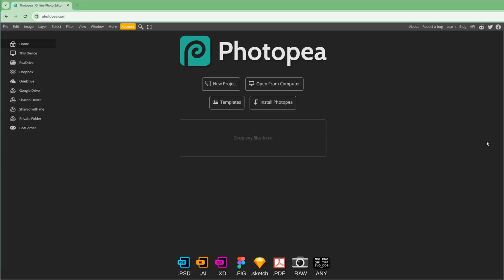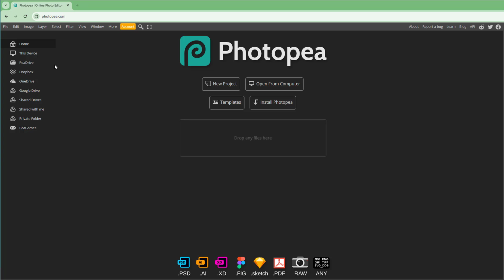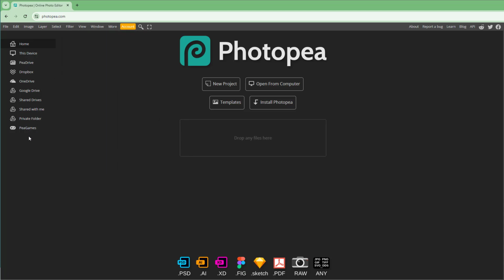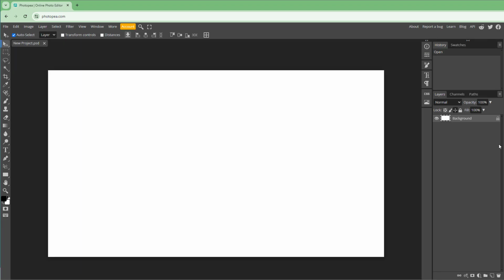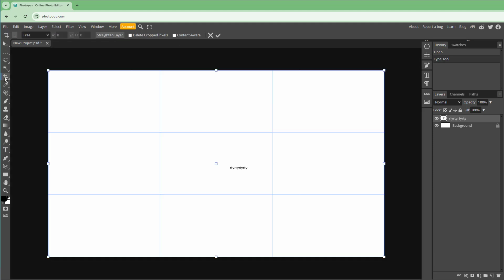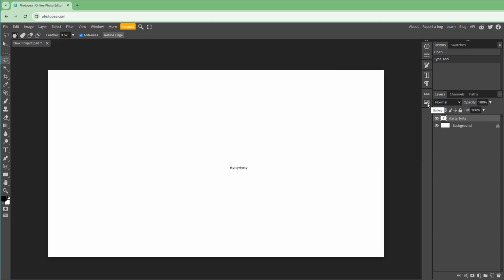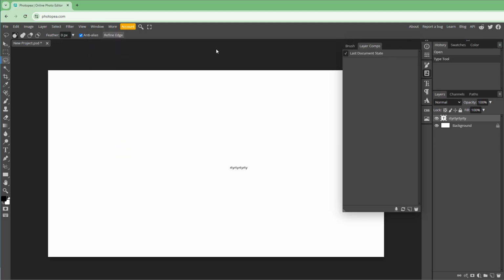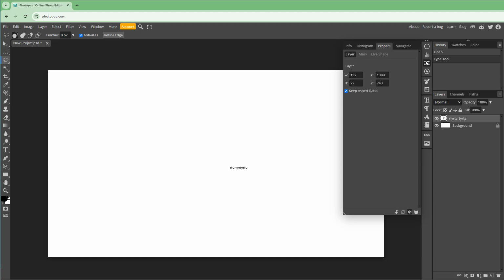Photopea - Lesson 2 - Interface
In this tutorial, we will be discussing about  Interface in Photopea